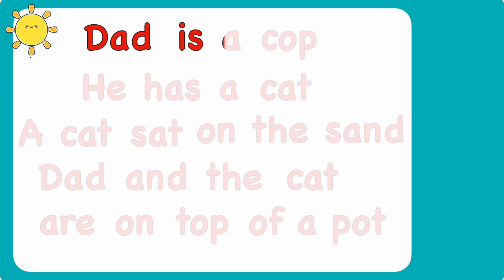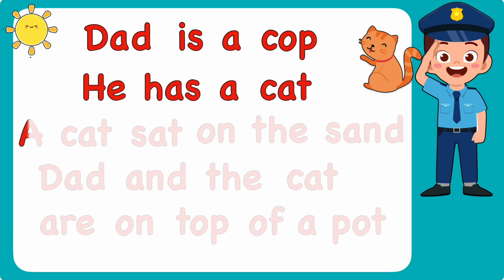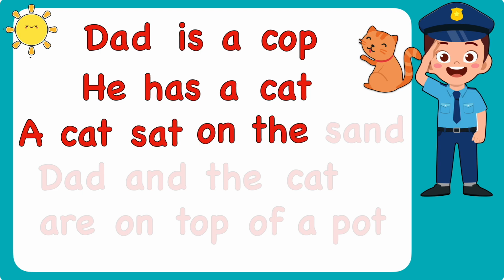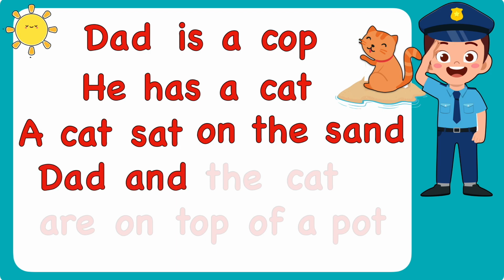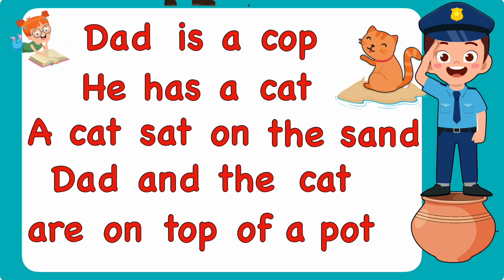Practice READING Paragraph | Learn HOW TO READ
This video is to help kids to practice reading a paragraph or short stories.

It is a help to build confidence and fluency for young readers.